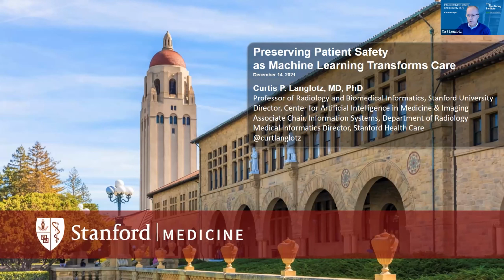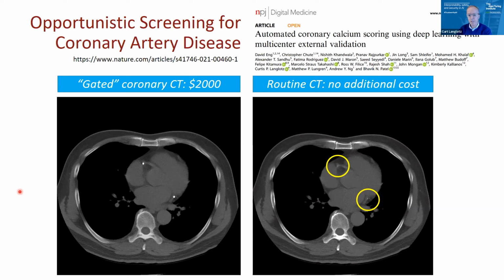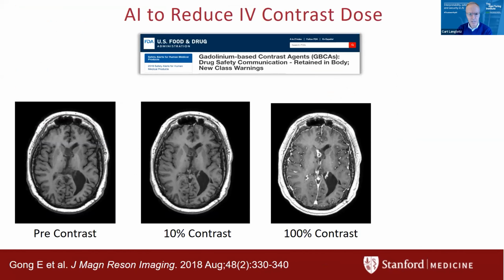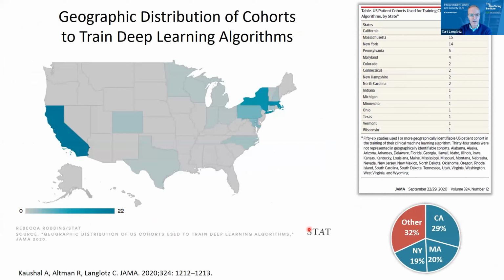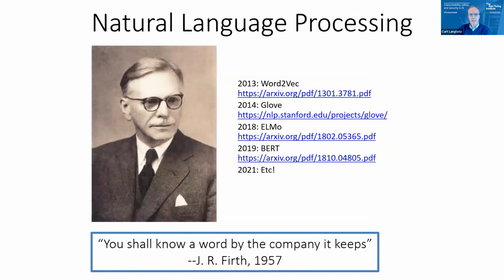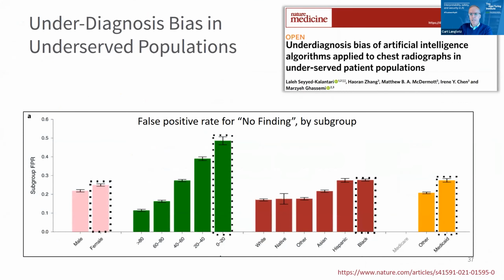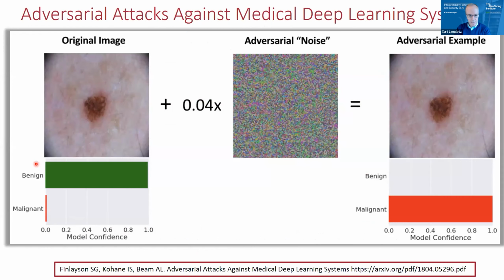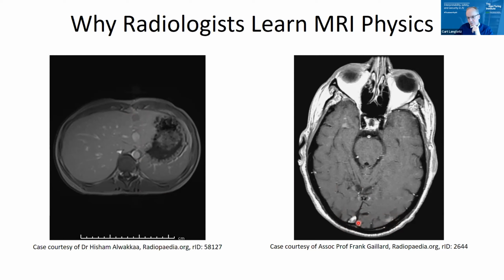Preserving patient safety as AI transforms clinical care - Curt Langlotz, Stanford University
We will review new machine learning methods developed to enhance patient care, and show how these new methods can support physicians and other caregivers. We will consider the data privacy and security issues that are unique to health care. And, we will discuss the role of interpretability in improving the accuracy and safety of the human-machine system.

Introduction

This conference - organized under the auspices of the Isaac Newton Institute “Mathematics of Deep Learning” Programme — brings together leading researchers along with other stakeholders in industry and society to discuss issues surrounding trustworthy artificial intelligence.

This conference will overview the state-of-the-art within the wide area of trustworthy artificial intelligence including machine learning accountability, fairness, privacy, and safety; it will  overview emerging directions in trustworthy artificial intelligence, and engage with academia, industry, policy makers, and the wider public.